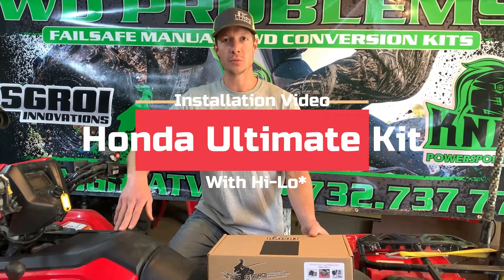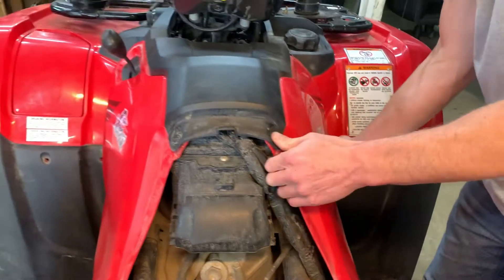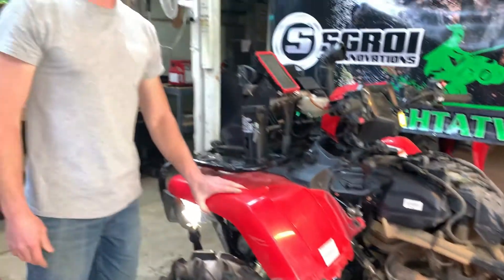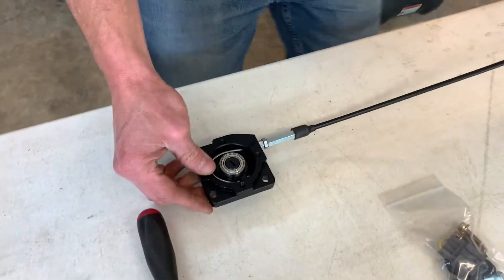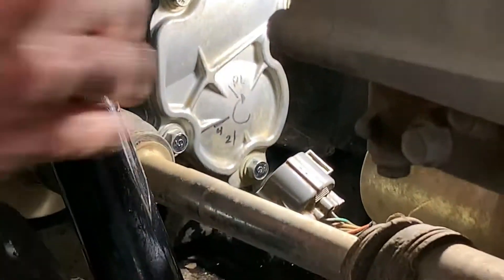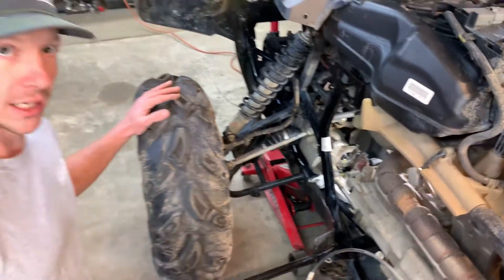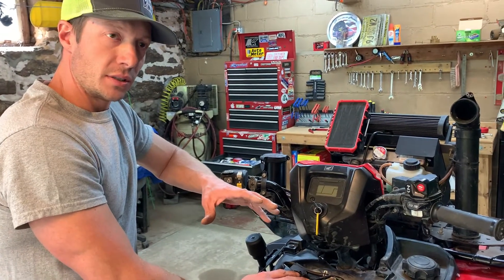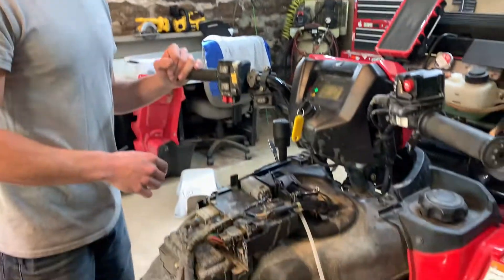Honda Ultimate Kit *With Hi/Lo* Installation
In this video we show you how to install our Honda Sure 4 Ultimate Kit *for vehicles with the Hi-Lo Gear Selector*

This fits Honda Foreman/Rubicon 500 and 520
ELIMINATE ALL ELECTRONICS FOR 2WD, 4WD and DIFF LOCK! Never have a 4WD issue again! Waterproof and bullet proof! Life time warranty!

What's included: The Sure 4 manual 2WD, 4WD, Diff Lock actuator, a pull cable, O-rings, side shifter, metal mounting brackets, display lights switch housing and more.

Installation: This kit is completely plug and play, no cutting or drilling at all! Replace your worn out and weak electric actuator with our Sure 4 manual actuator. Bolt on the side shifter, plug in the wiring harness and your done! Detailed installation video is below.

How it works: When you squeeze the knob and shift into 4WD or Diff Lock the stainless steel pull cable will rotate the Sure 4 actuator and shift your differential. You can switch into 4WD while moving slow, 5mph max, and you should be moving slow while shifting into Diff Lock. Never force the lever, when the gears in the differential are lined up the lever will easily slide into position.
Your display light will still work with this kit, it will show on your gauges when you are in 4WD and Diff Lock.

We accept Pay Pal and All Major Credit Cards.

Enjoy more interaction with your bike when shifting from 2WD into 4WD and Diff Lock. Feel the confidence and power when it locks into place as you shift the lever.

And don't forget to check us out on Facebook and Instagram to stay up to date on current/future products.